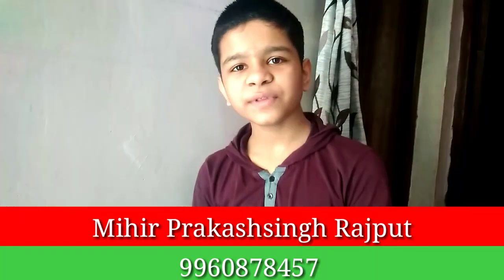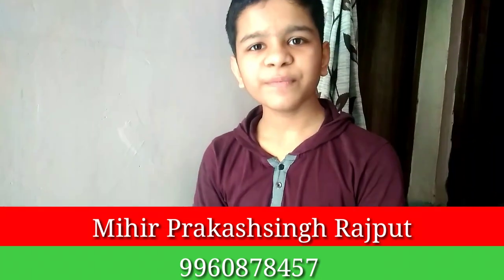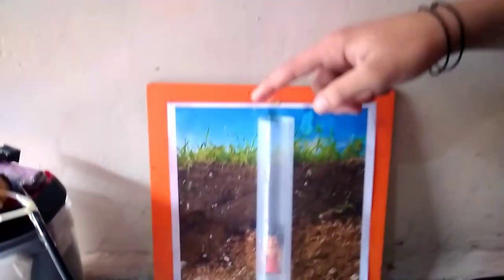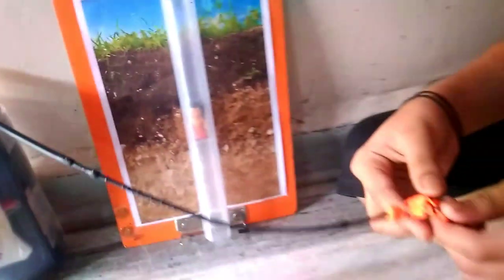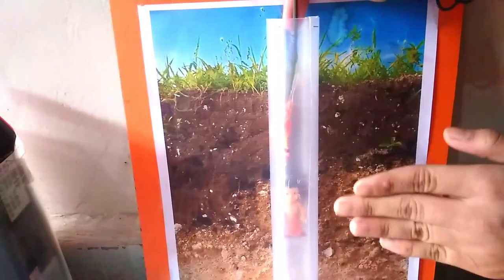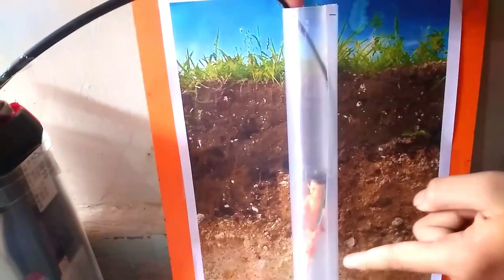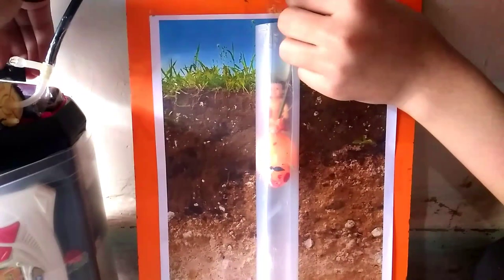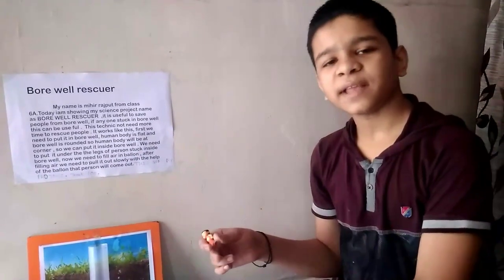Student create most amazing Borewell rescuer..... more than any space mission ...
6 Std students invent life saver technique which is first time in world .mihir Rajput std 6 th